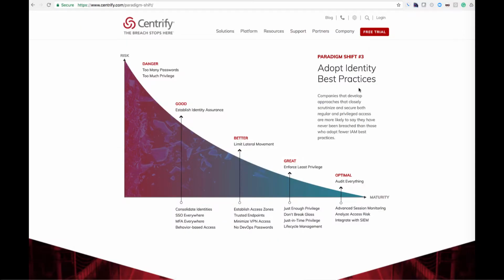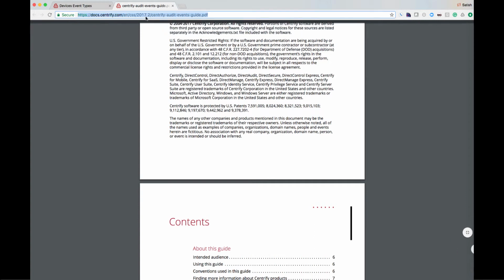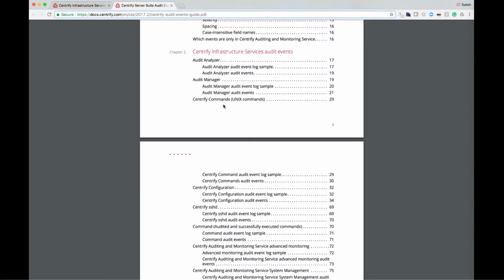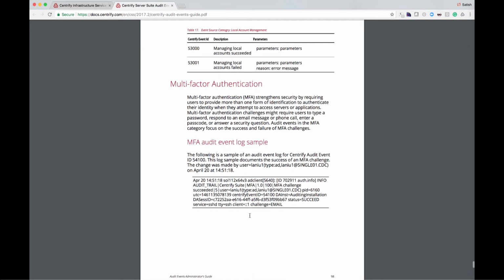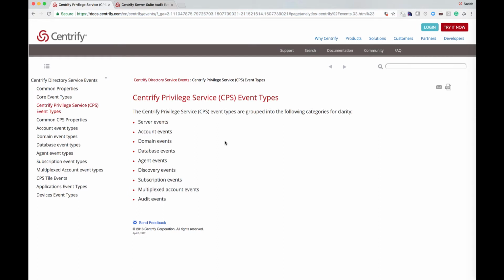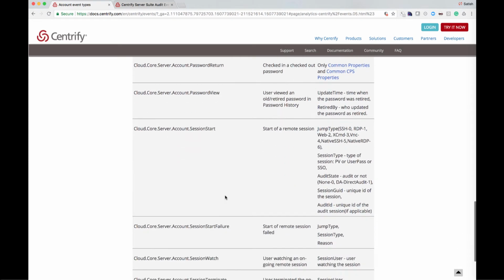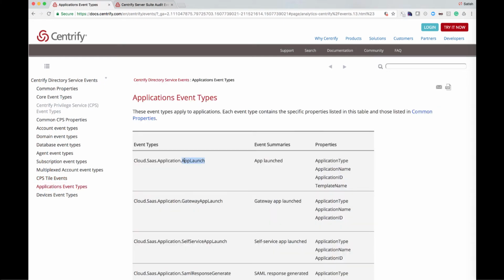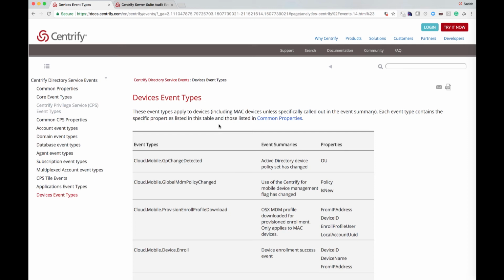Centrify SIEM Integration - Understanding Audit Events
This video covers Centrify's Audit logs and how one can easily integrated these logs into a SIEM